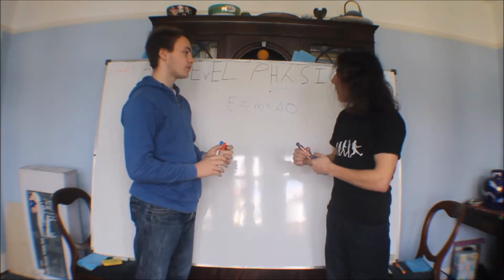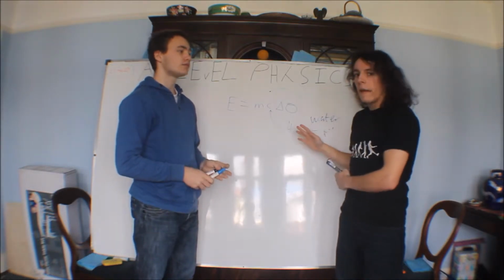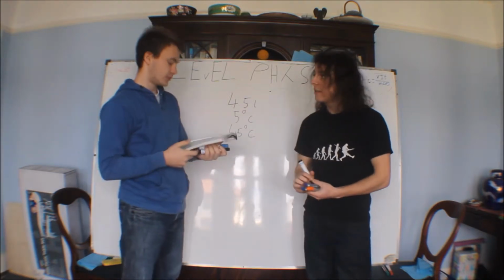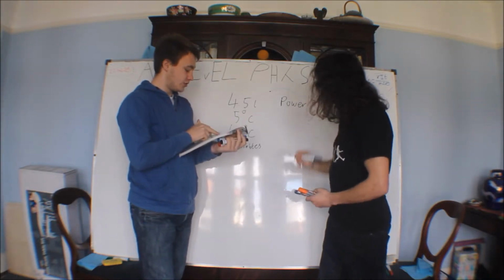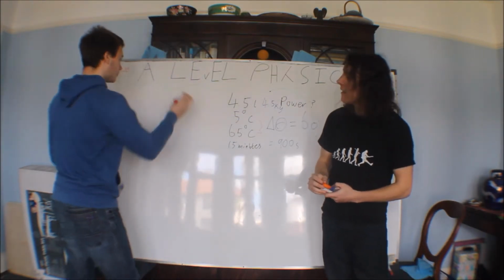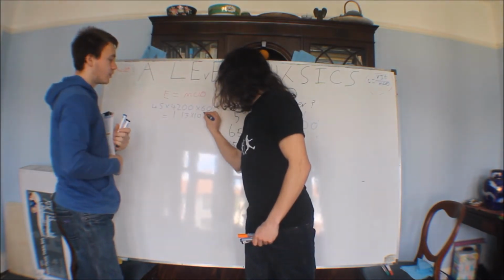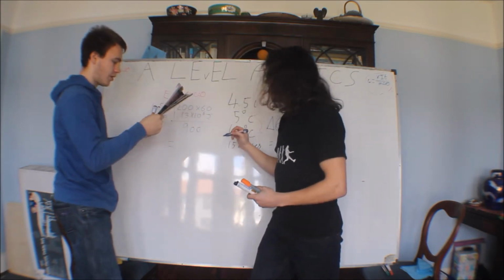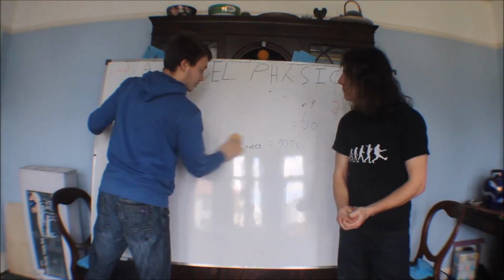Physics- Specific heat capacity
In this video we will be covering all the key points of specific heat capacity in A2 physics. Better than that if you struggle with particular areas and you send us a question we can get back to you with your own private video in a lot more depth! talk about easy huh? We do all courses for physics at A level and GCSE so ask away either on youtube in comments or Facebook or twitter!